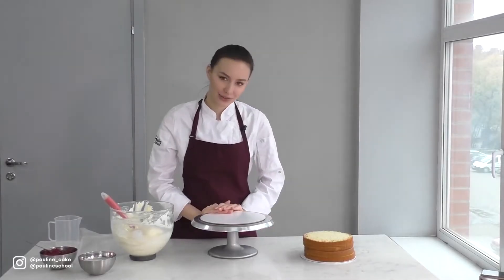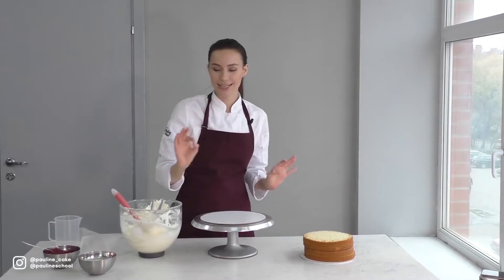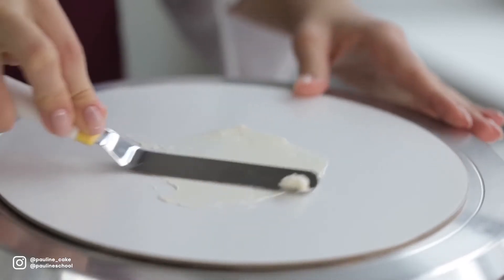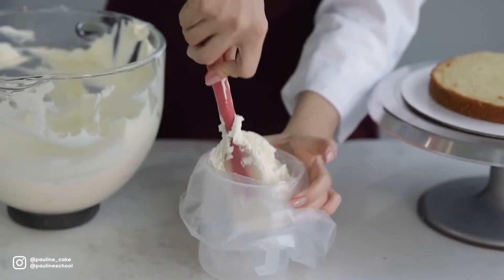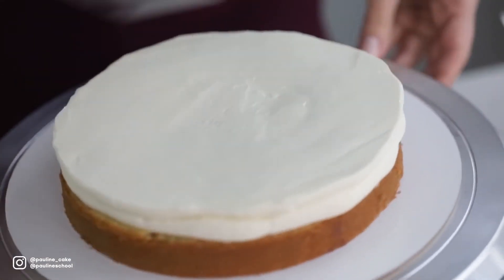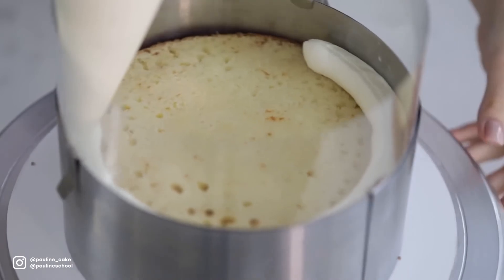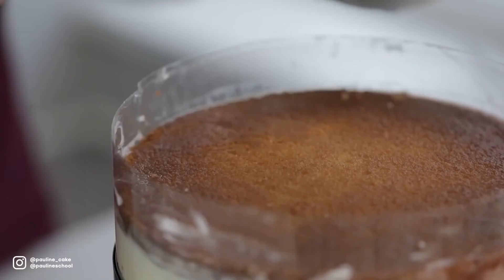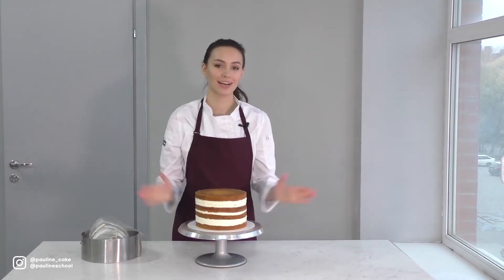CAKE| ASSEMBLING A CAKE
In this video, I will tell you the secrets of building a cake.
Correct assembly will make it easier to align the cake. And as a result, you will get a perfectly smooth cake.

If we don't know each other yet, then hello, my name is Polina Filimonova.
I am a pastry chef and here i:
► Share recipes and useful tips
► Show you how to make cool decors
► Teach to cook desserts online